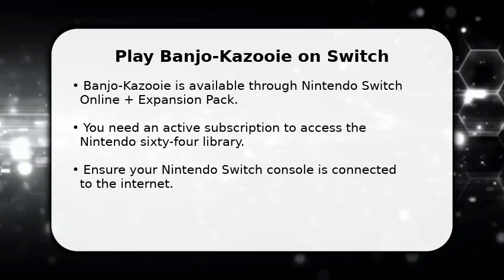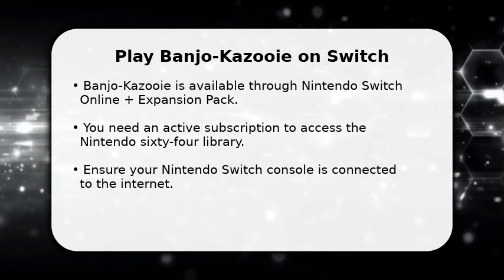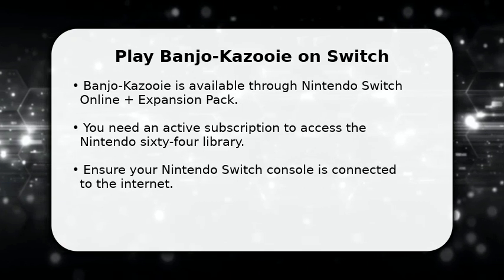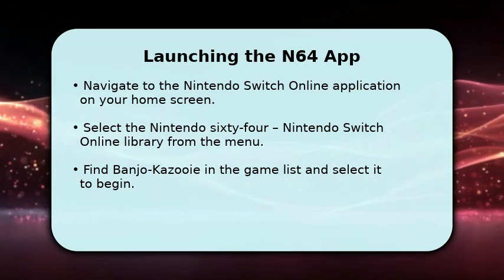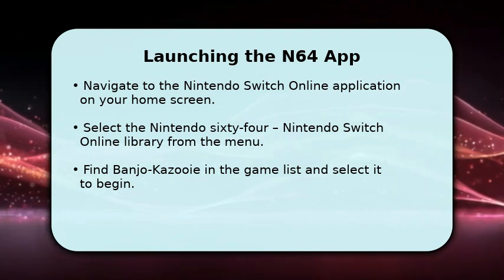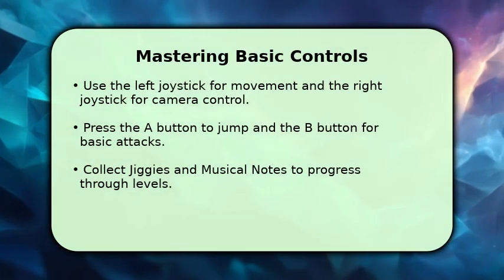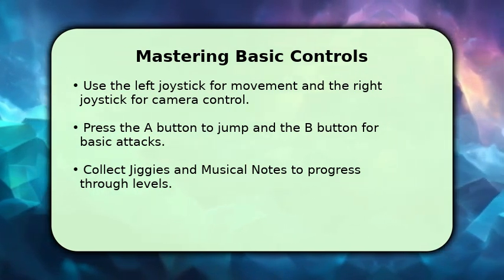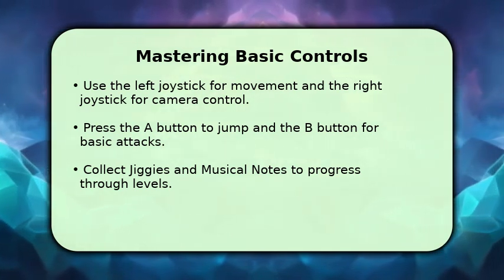How to Play Banjo Kazooie on Switch - Step By Step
▸ (v) Get ready to play the classic game Banjo Kazooie on your Nintendo Switch. In this step-by-step guide, we'll show you how to navigate through levels, collect Jiggies and other power-ups, and defeat enemies. Whether you're a seasoned gamer or new to the series, follow along with our easy-to-follow instructions.

Banjo Kazooie Switch, How to play Banjo Kazooie on Switch, Banjo Kazooie gameplay, Switch Banjo Kazooie guide, Banjo Kazooie walkthrough, Playing Banjo Kazooie on Nintendo Switch